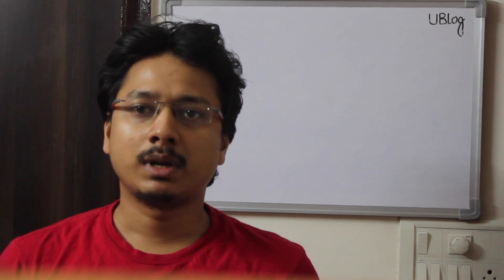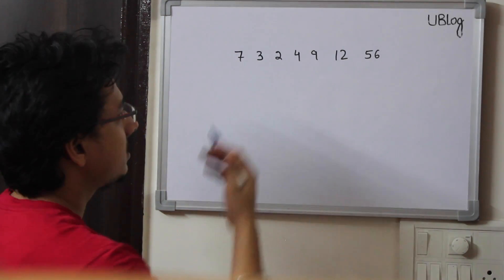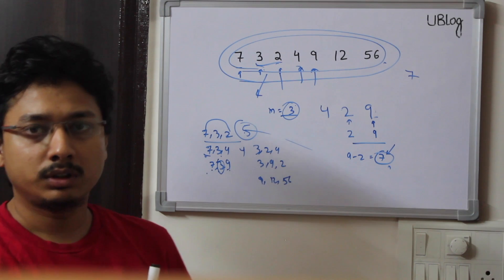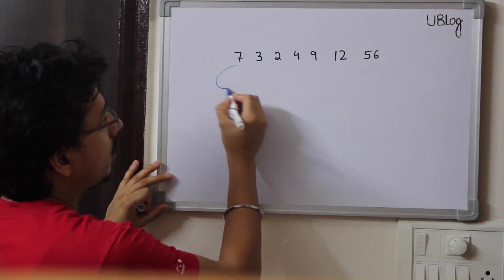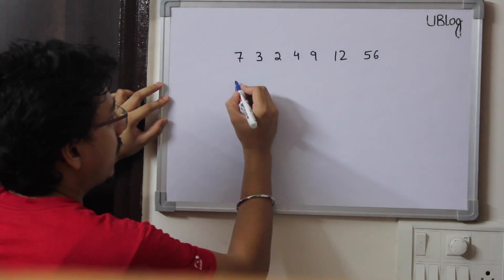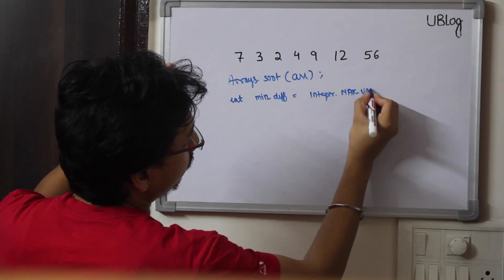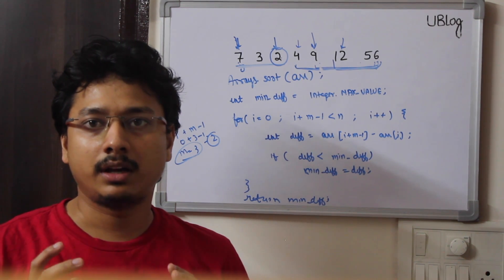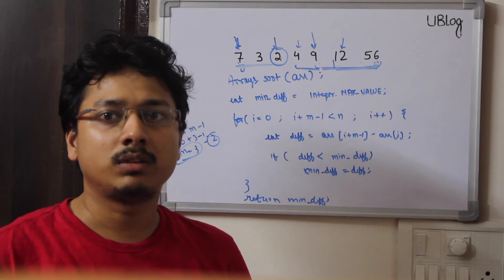Chocolate Distribution Problem | Candy distribution problem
This video contains a very important problem on candy distribution. This is a problem from leetcode.
You are given any array which represents chocolates packets and you need to distribute them to students such that the different in maximum and minimum packet is minimum.